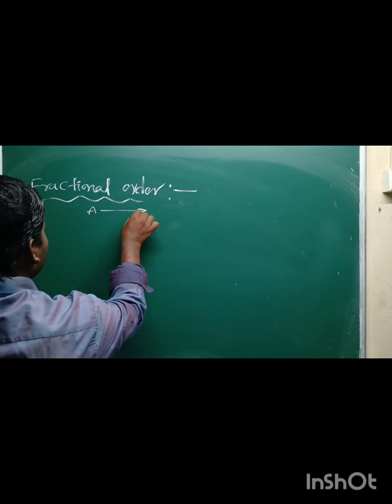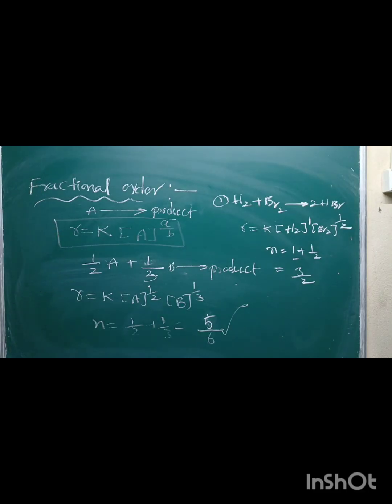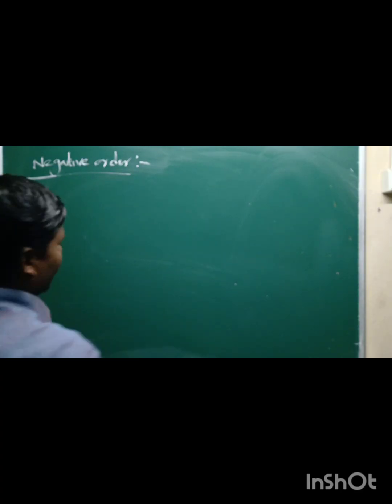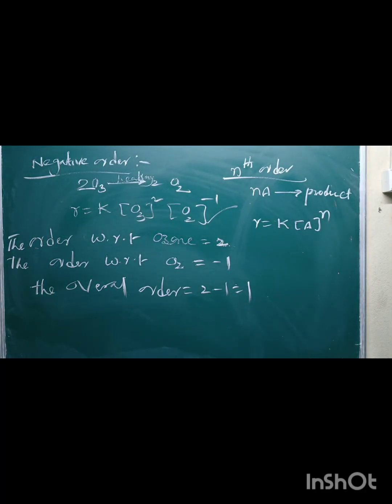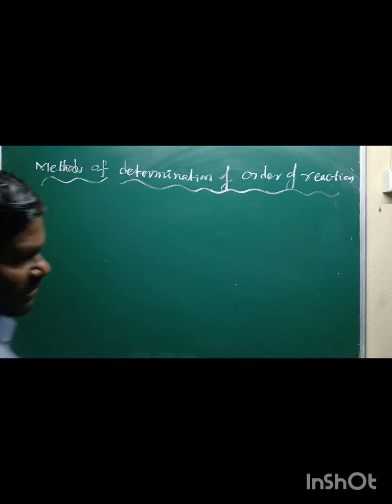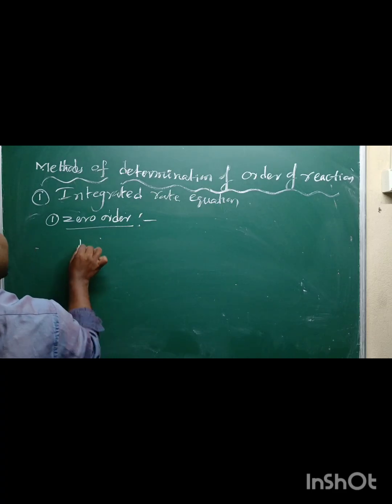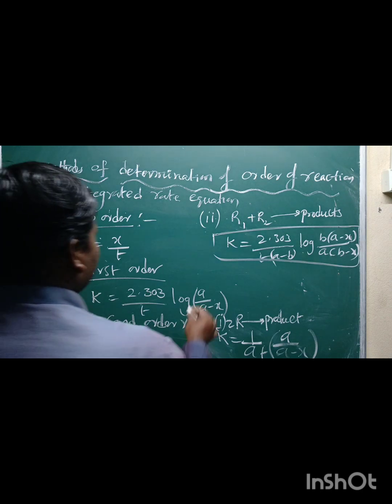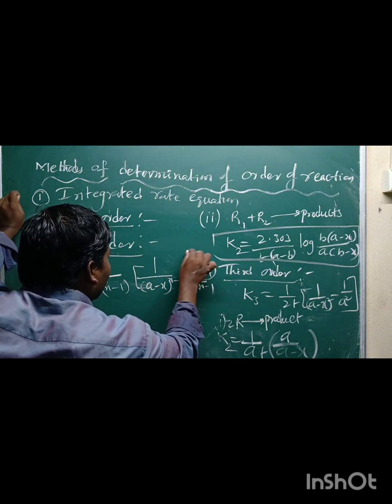Fractional order, negative order ##chemistry###